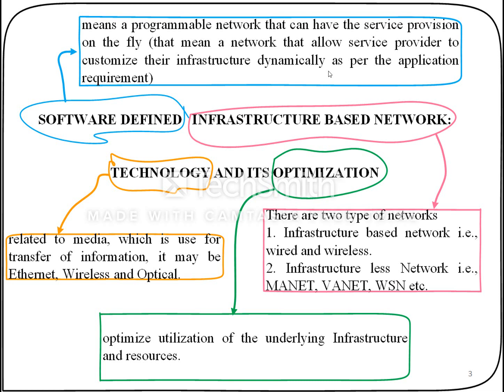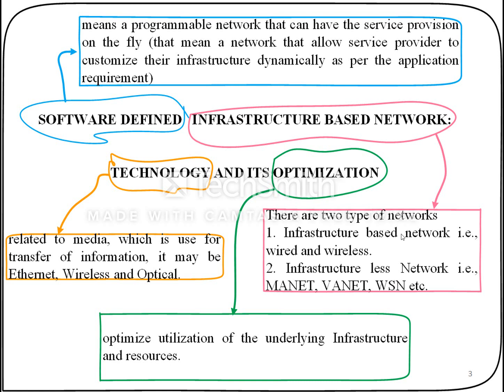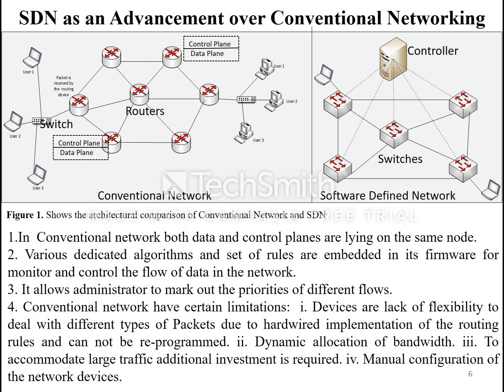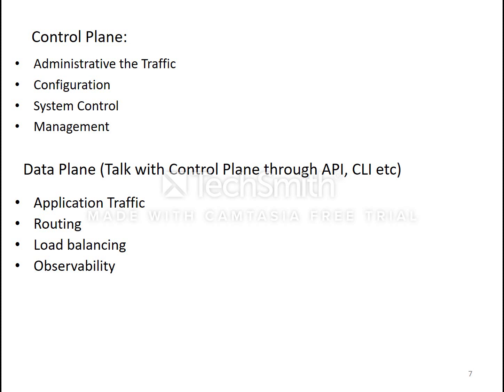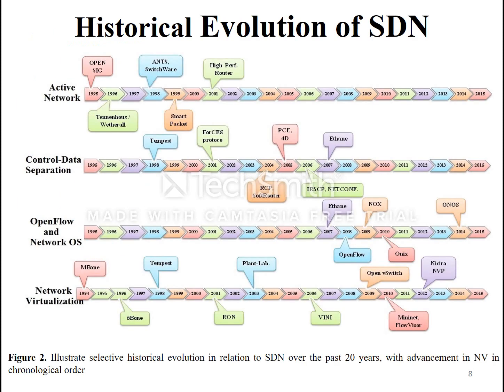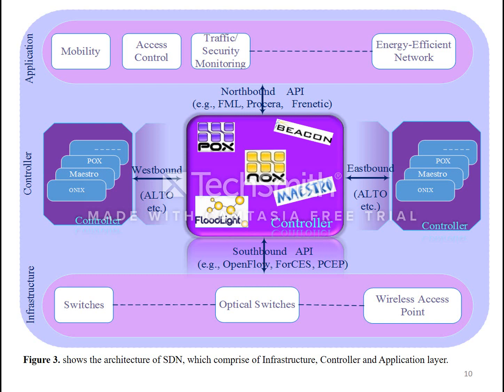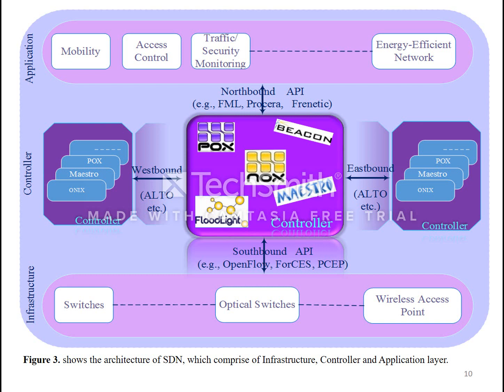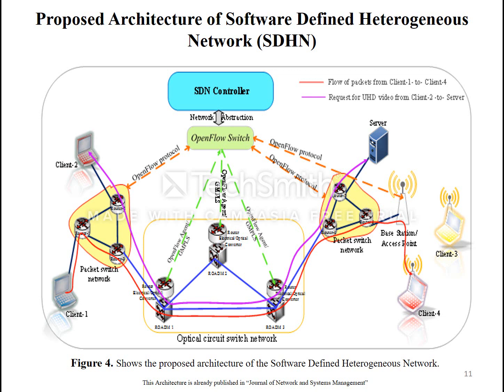Software Defined Networking(SDN): Basic Concept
Software-Defined Network (SDN) has emerged as a well organized networking technology. In this fast changing scenario of networking, SDN is capable to support the dynamic nature of future next generation network and intelligent application, while reducing operating cost through simplified hardware and software management